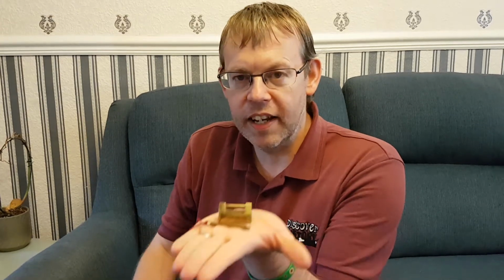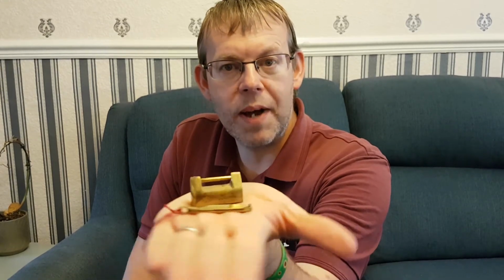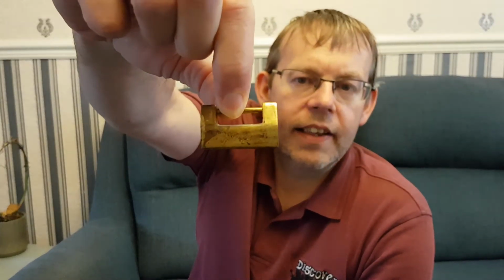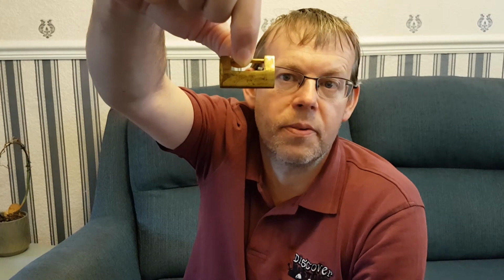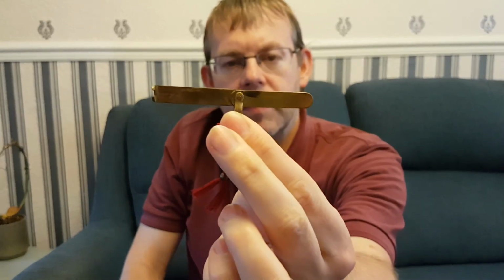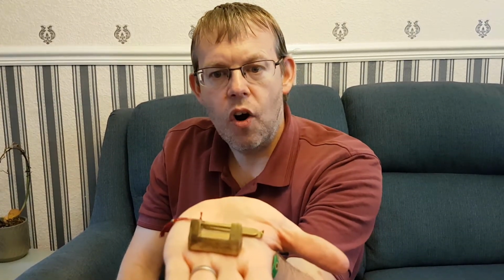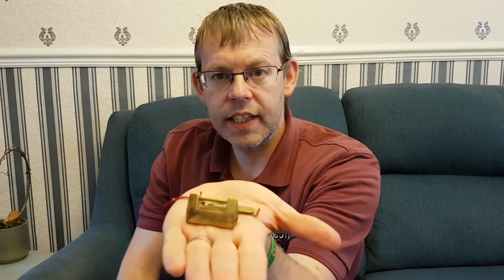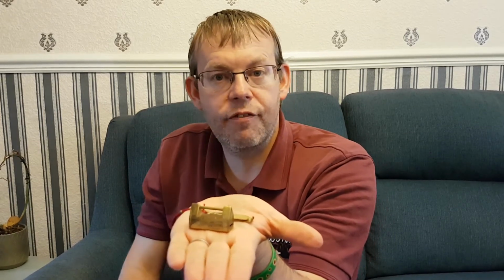A Monday Mystery for you.